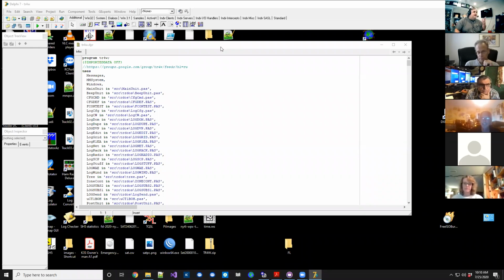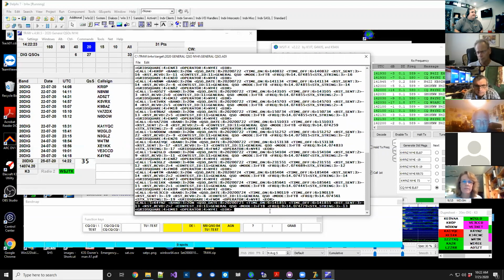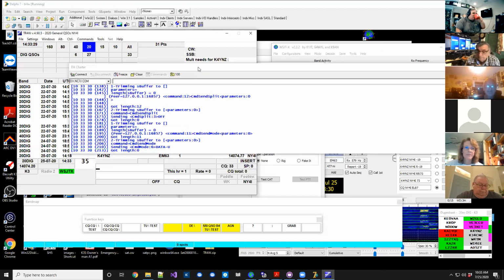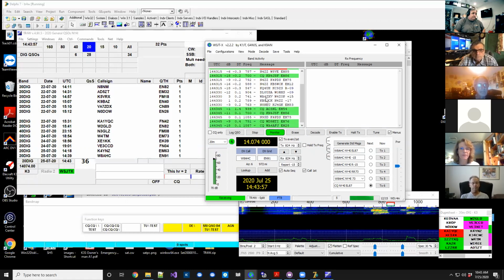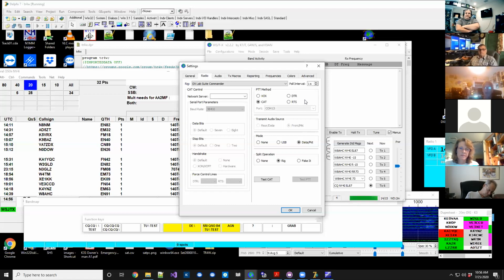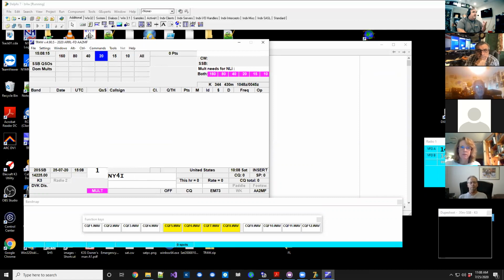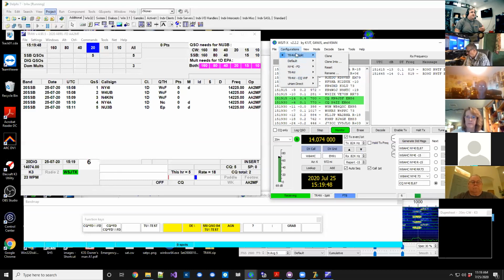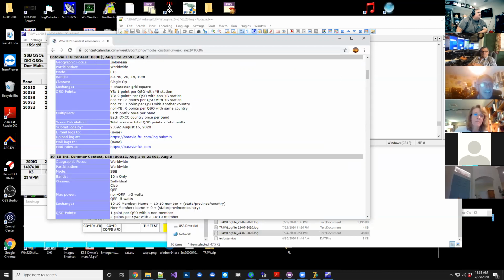TR4W WSJT X Integration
Preview of the upcoming feature to connect the TR4W contest logger for Windows with the WSJT-X program.